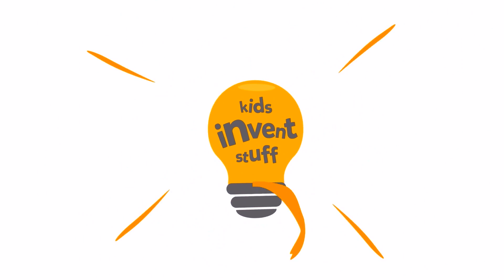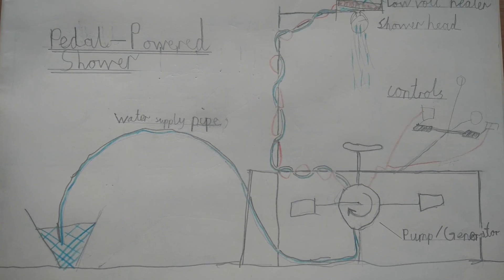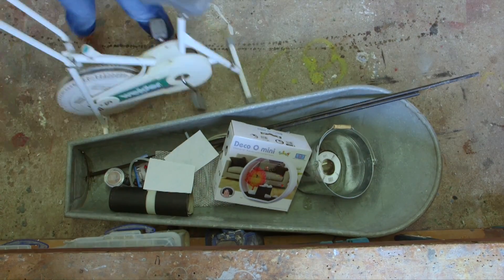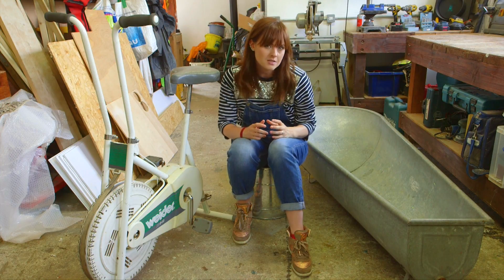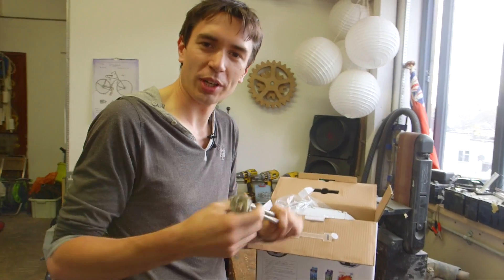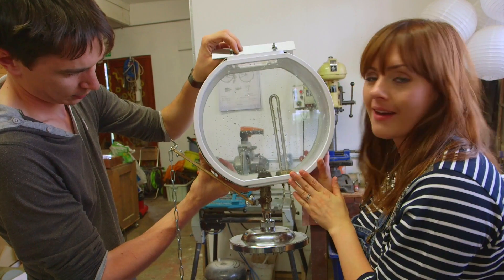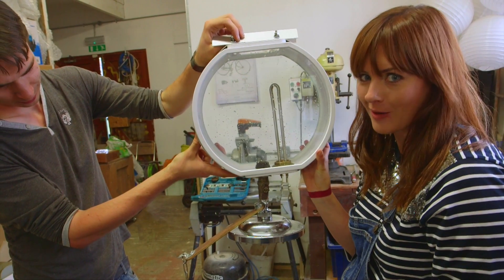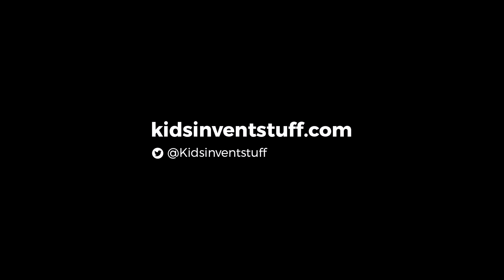Building a Pedal Powered Shower | Kids Invent Stuff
We build kids' invention ideas. Rohan (age 7) challenged us to build a Pedal Powered Shower and this is how we built it!

A big THANK YOU to the National Science and Media Museum and the Bradford Science Festival